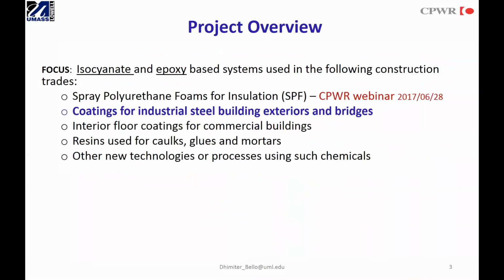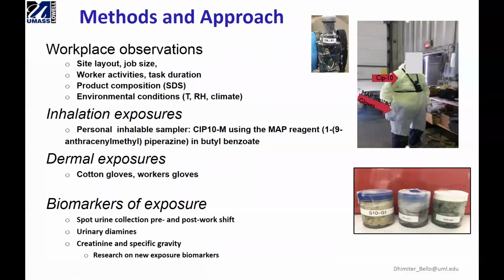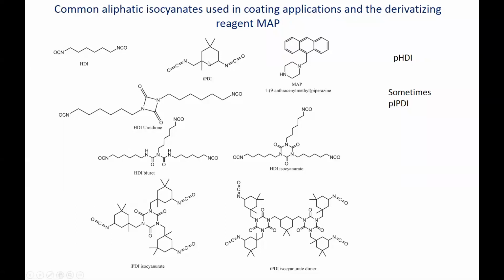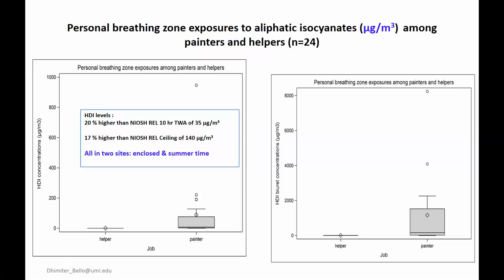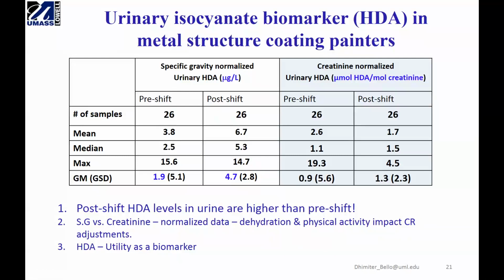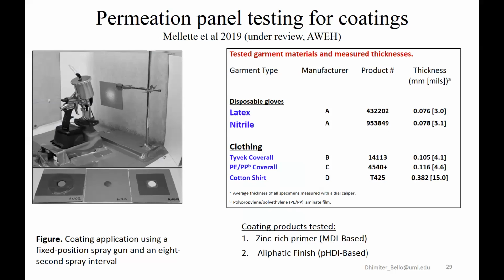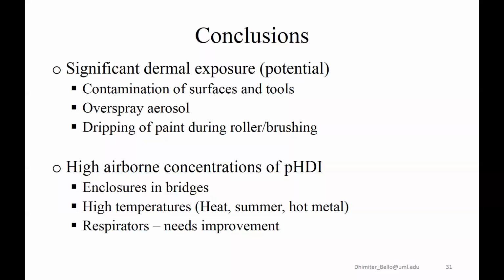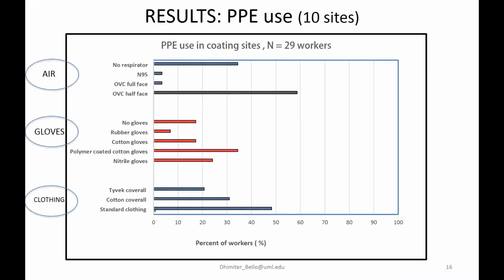Assessment and control of exposures to ISOCYANATES in industrial coating applications 20190321 1800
Presented by: Dhimiter Bello, ScD, MSc; Professor, University of Massachusetts Lowell
This hour-long webinar will present researchers' findings on occupational exposures to isocyanates among construction painters working in metal structure coating. Isocyanates are potent respiratory and dermal sensitizers and a leading cause of occupational asthma worldwide. Field investigations were conducted at various worksites in Massachusetts, including bridges, water tanks, a reactor dome, and wind turbines. The presentation will summarize work practices at these construction sites; present findings on inhalation and dermal exposures to isocyanates; and discuss effectiveness of exposure controls among painters using urinary biomonitoring pre- and post-shift. In addition, our presenters will discuss the adequacy of current exposure controls and provide recommendations to further reduce isocyanate exposures among painters during steel structure coating in construction trades.

For more information on CPWR's monthly construction safety & health webinar series,